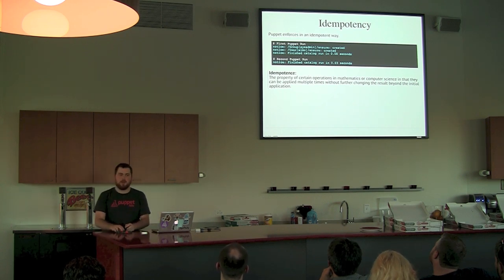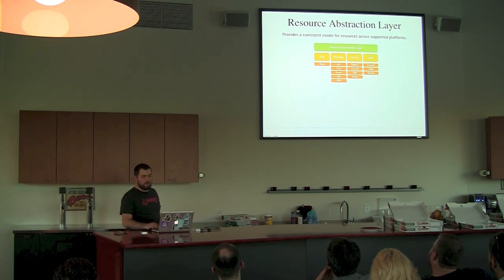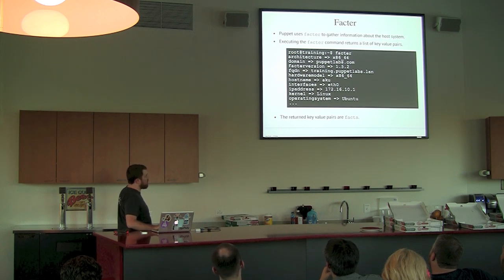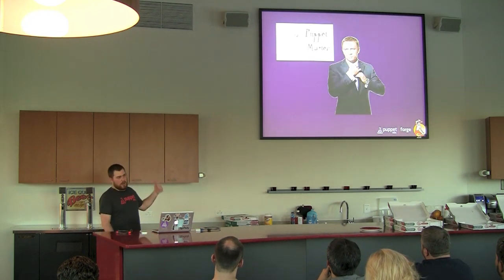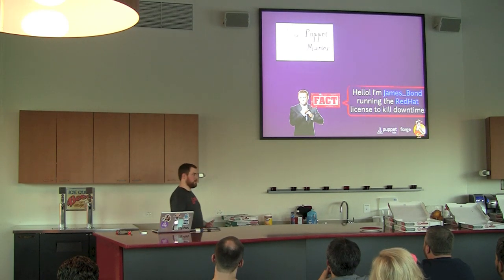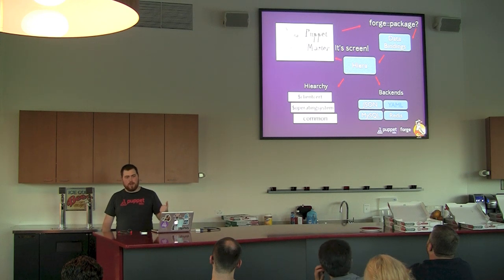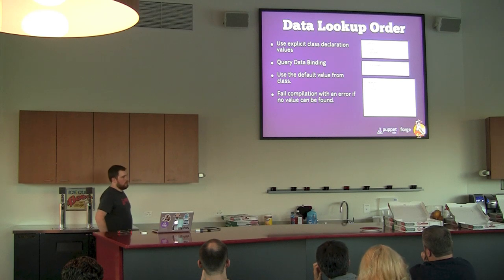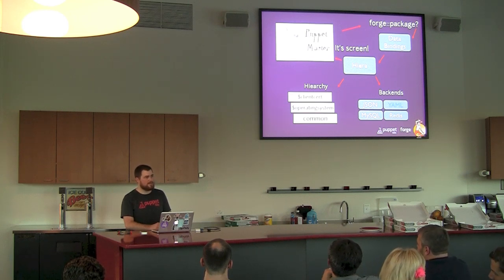Intro To Puppet - Ryan Coleman of PuppetLabs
Talk given by Ryan Coleman of PuppetLabs to Triangle DevOps on 5/16/2013.

The talk focused on the basics of configuration management and introduced Puppet.

Ryan used two slide decks in the presentation.